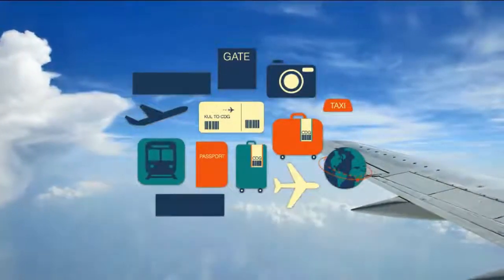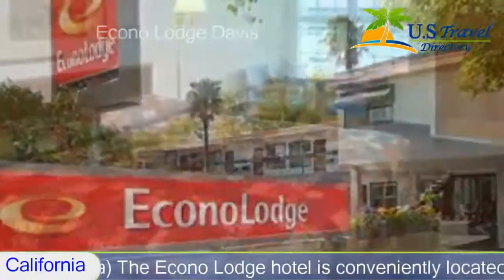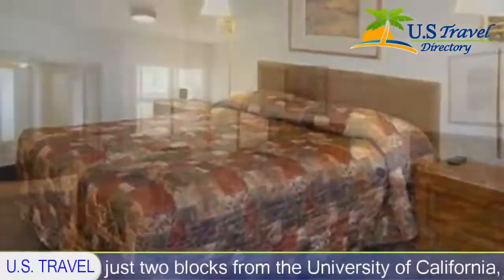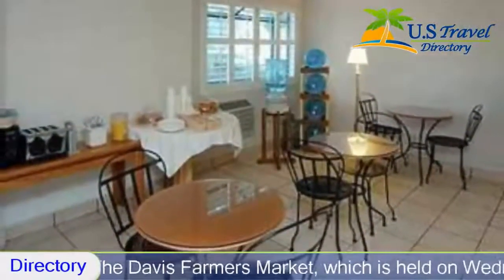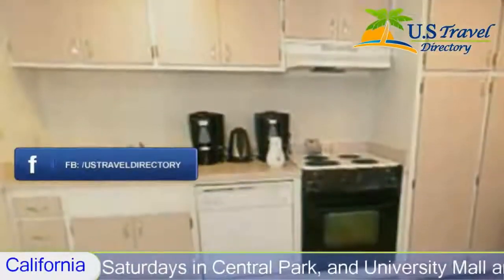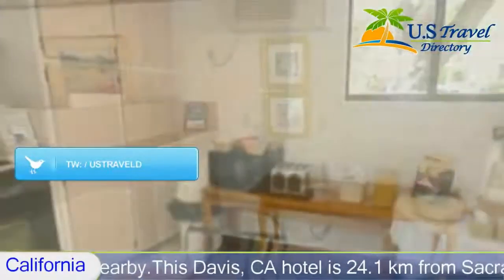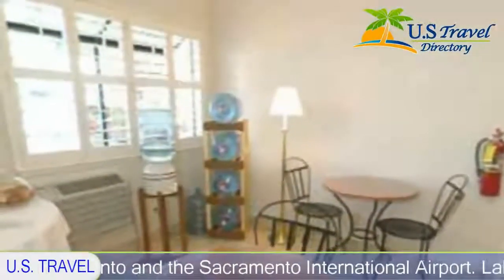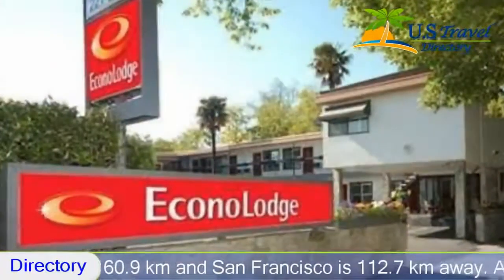Econo Lodge Davis, Davis Hotels - California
Econo Lodge Davis 2 Stars Davis, California Within US Travel Directory The Econo Lodge hotel is conveniently located off Interstate 80, just two blocks from the University of California, Davis. The Davis Farmers Market, which is held on Wednesdays and Saturdays in Central Park, and University Mall are also nearby.

This Davis, CA hotel is 24.1 km from Sacramento and the Sacramento International Airport. Lake Tahoe is 160.9 km and San Francisco is 112.7 km away. A wide variety of restaurants, shopping areas, art galleries and movie theatres are within walking distance from the hotel. All spacious, non-smoking guest rooms are equipped with hair dryers, refrigerators, microwaves and fresh brewed coffee. Suites with full kitchens are available at this Davis, CA hotel.

Handicap accessible rooms are also offered. Guests are invited to enjoy many amenities including free continental breakfast and free local calls. Business travelers will appreciate access to fax services.
Weekly and monthly rates are available for the convenience of corporate and long-term customers. Pets are welcome with a small nightly fee.

Hotel Location :
Econo Lodge Davis, 221 D Street CA 95616, USA